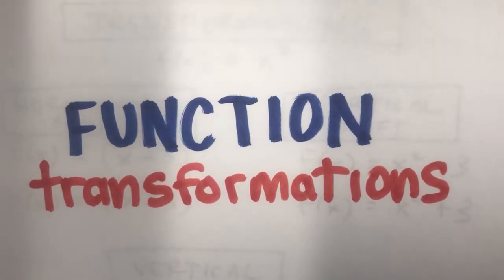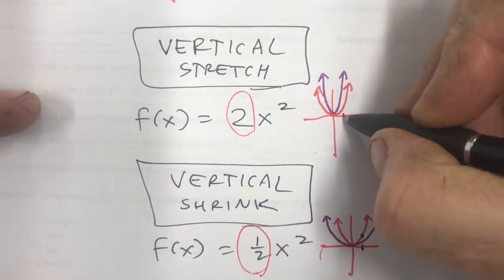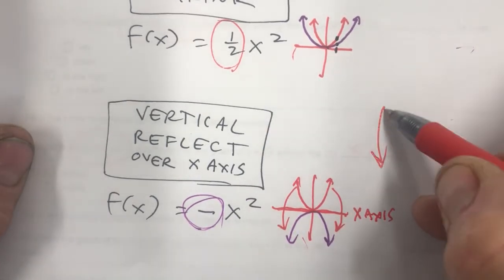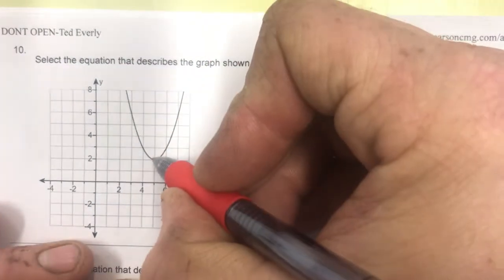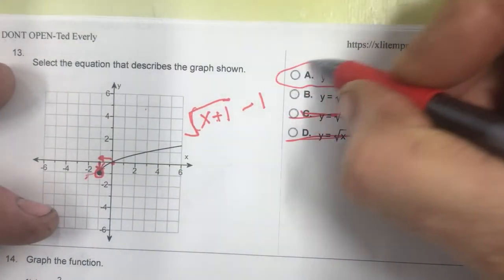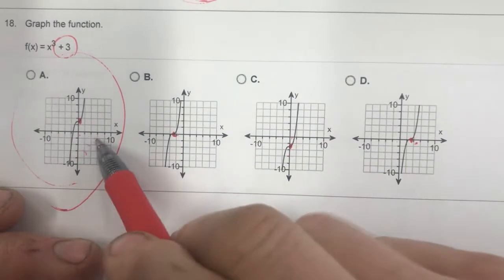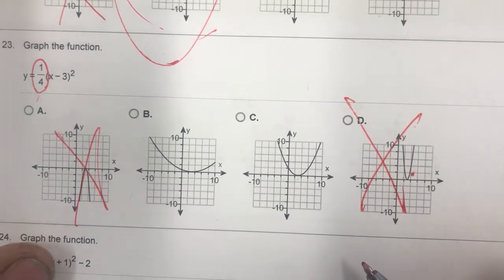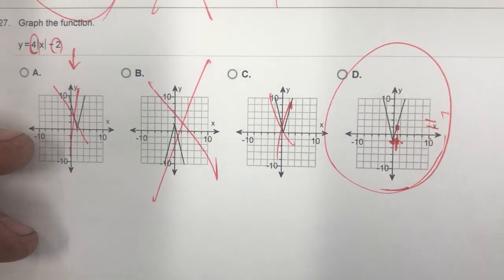Function Transformations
Function Transformations including vertical and horizontal shift, vertical stretch and shrink, and vertical reflection over the x-axis.